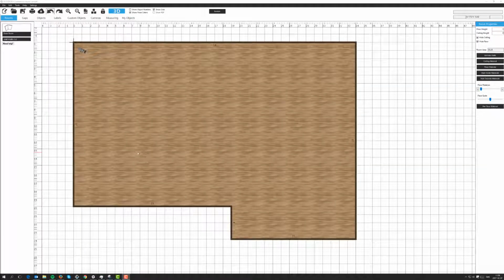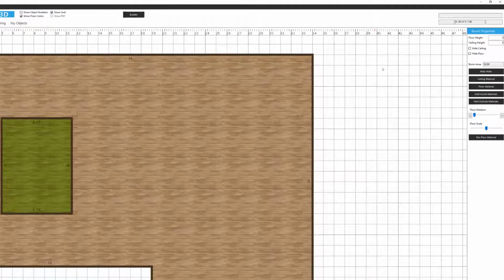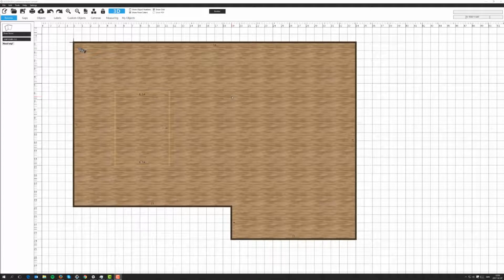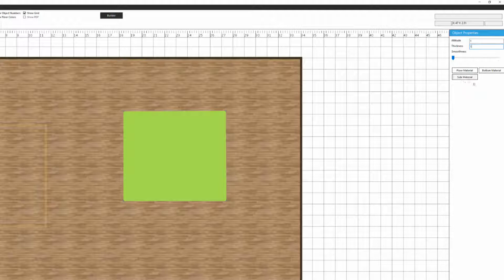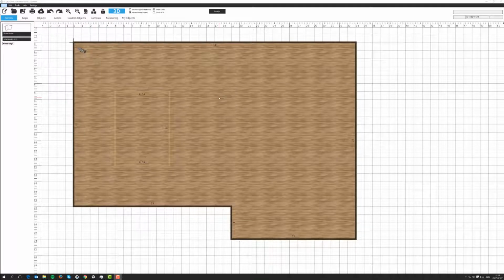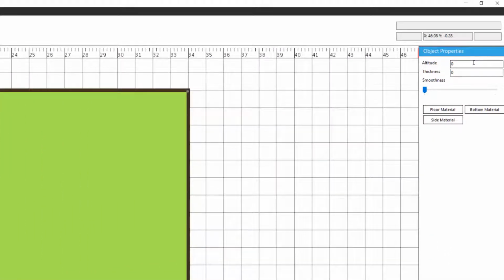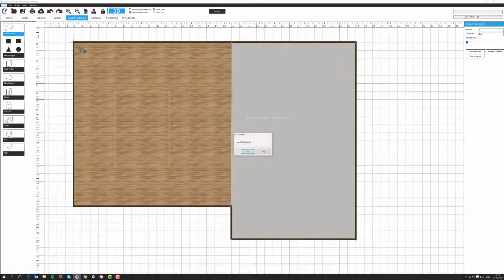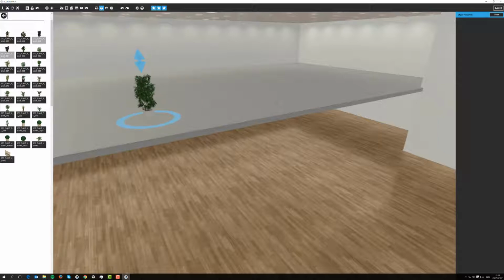Ecdesign advanced floor options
This lessons covers how to create holes in the floor and how to create balcony/ mezzanine sections in Ecdesign 4.6